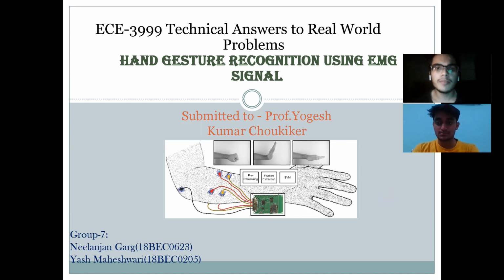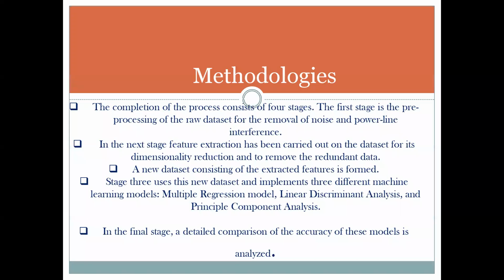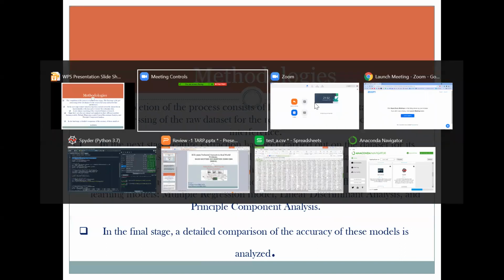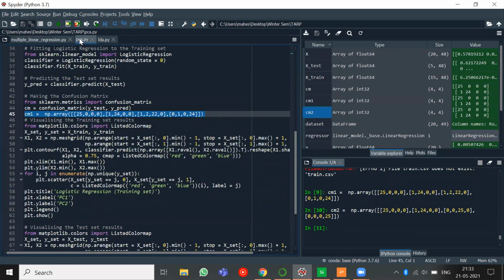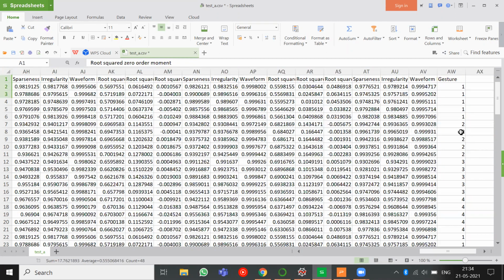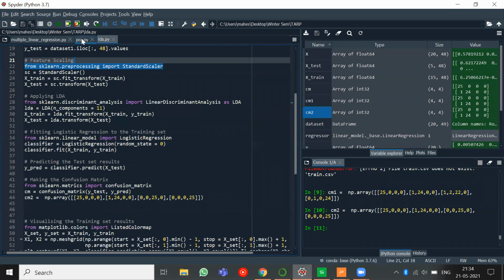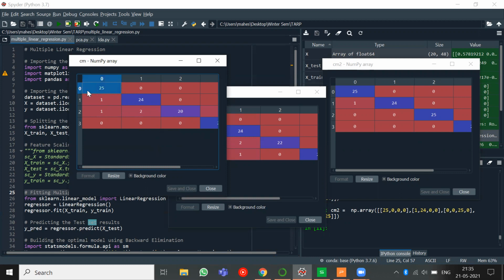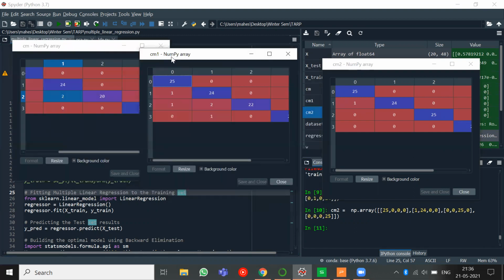ECE-3999 TARP || Project Review - Group 7 ||HAND GESTURE RECOGNITION USING EMG SIGNAL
This video is a presentation of a project done by -
Yash Maheshwari - 18BEC0205
Neelanjan Garg - 18BEC0623
under the guidance of Prof. Yogesh Kumar Choukiker under our course of Technical Answers to Real World Problems.